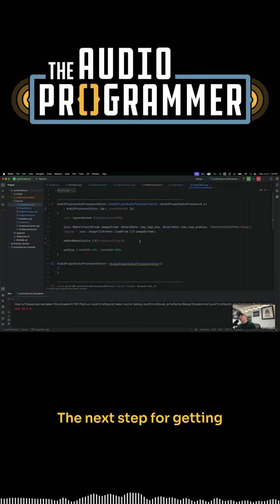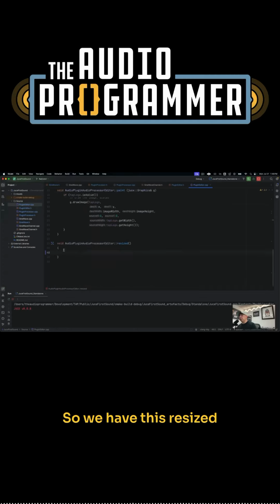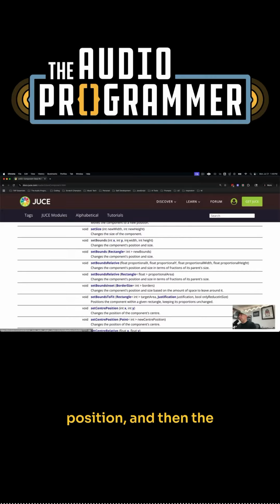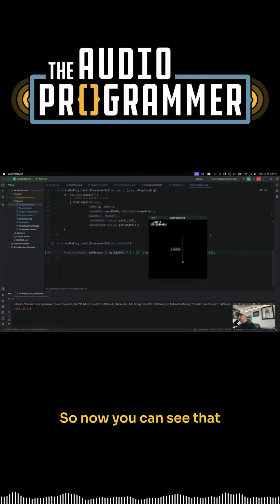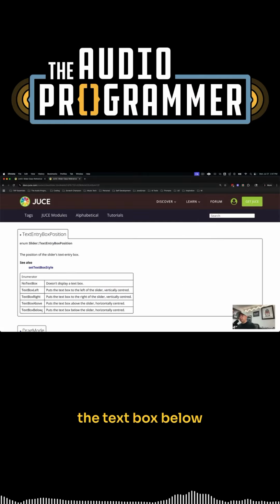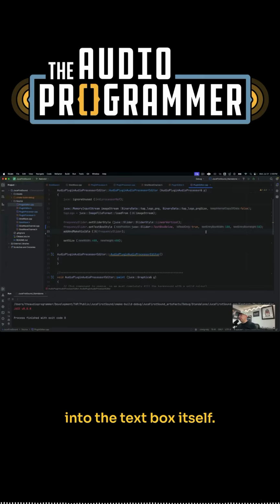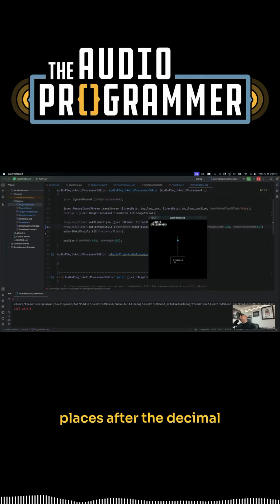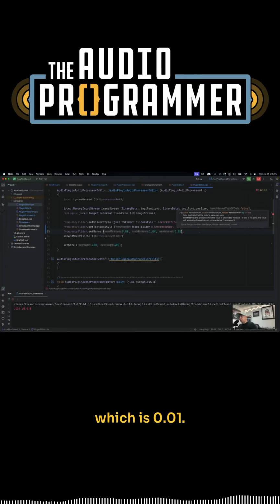Creating sliders for audio plugins!